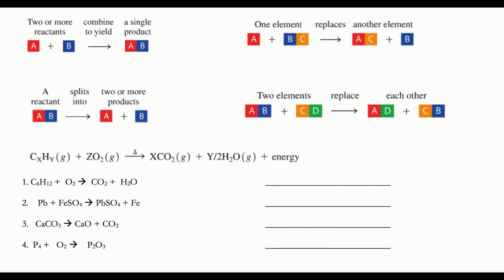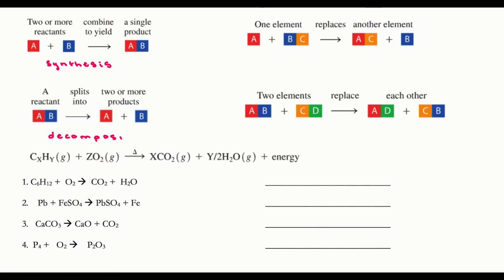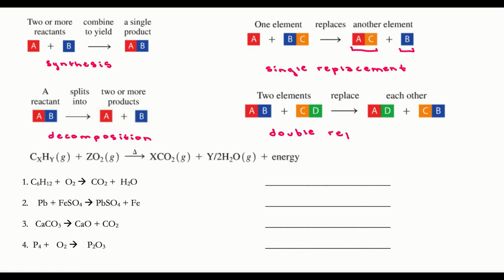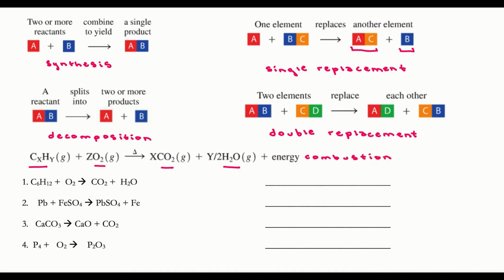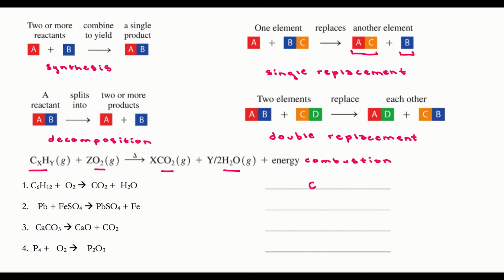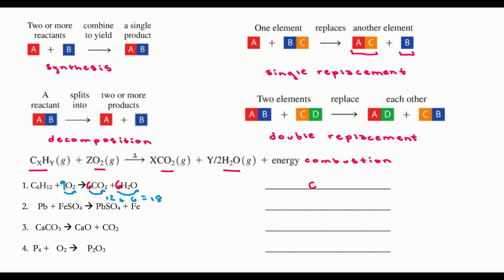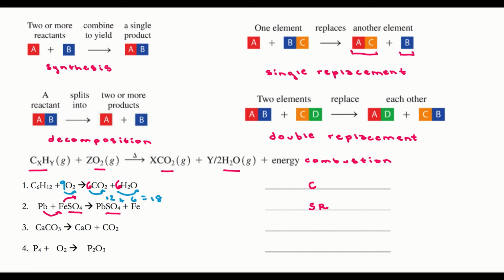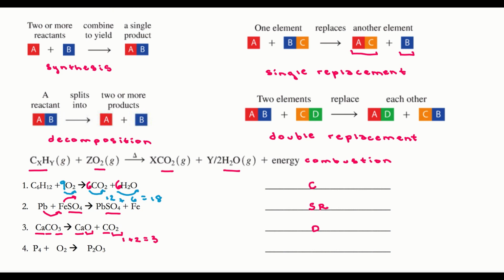Identifying Types of Reactions Review